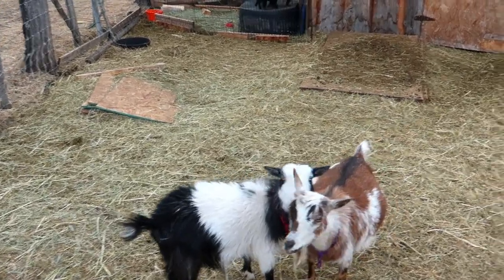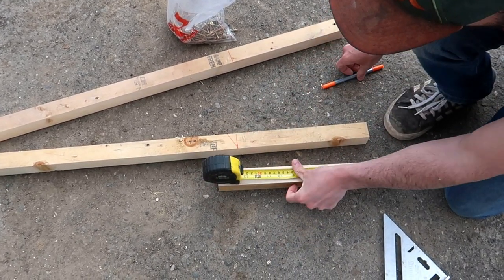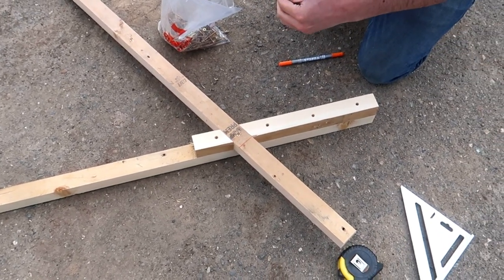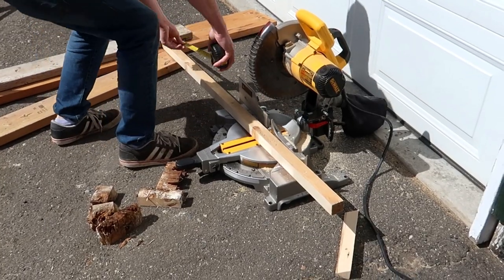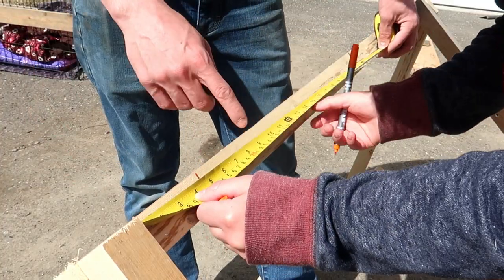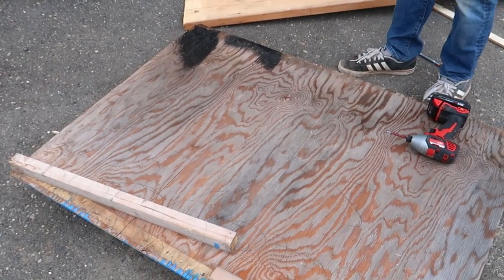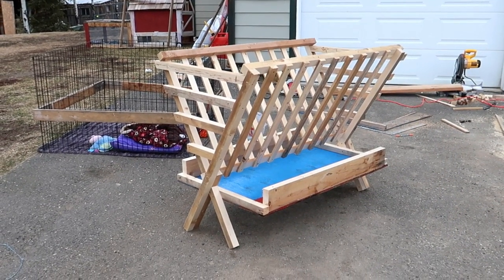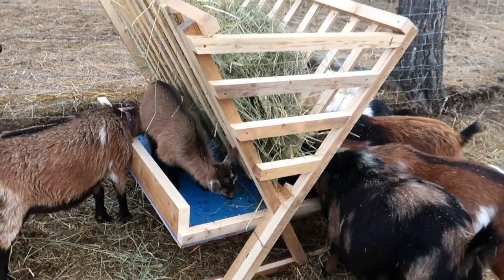Building a goat feeder that actually works?!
We are building a big goat feeder because the goats are waisting the hay as soon as it touches the ground, hopefully this solves it.